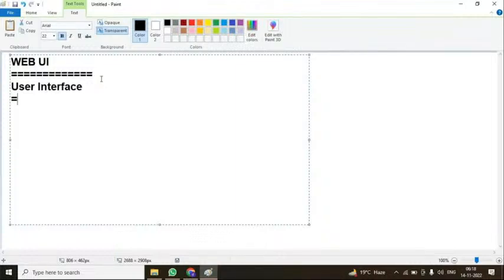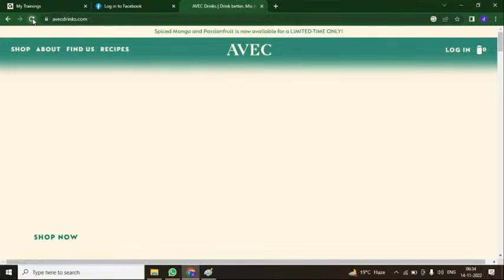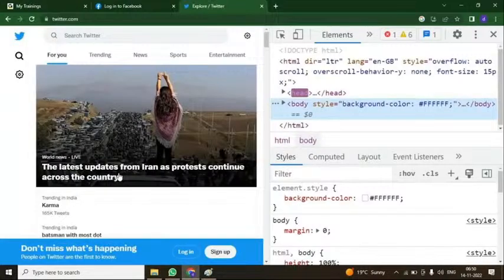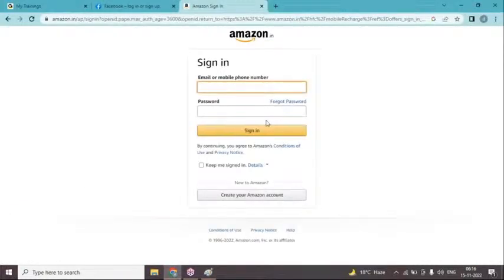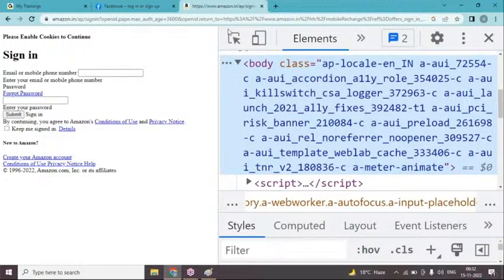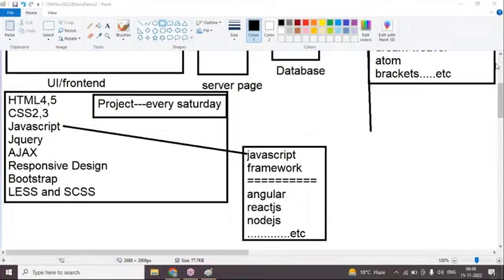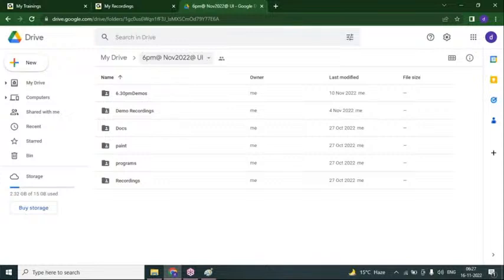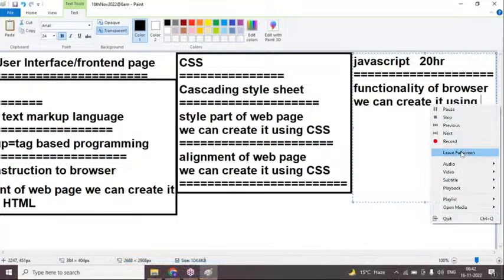UI Technologies tutorials by Mrs. Swetha mam